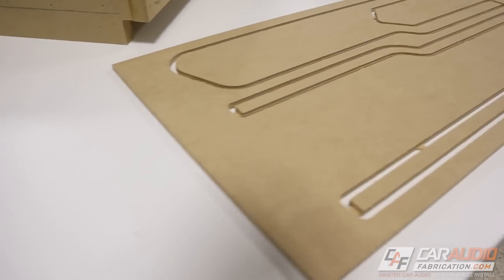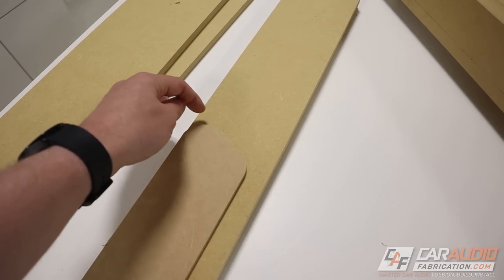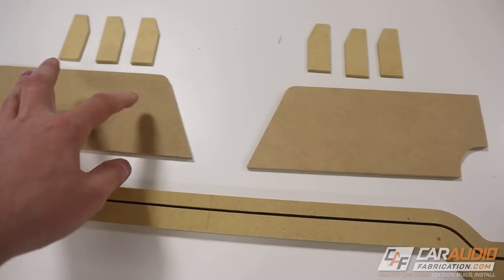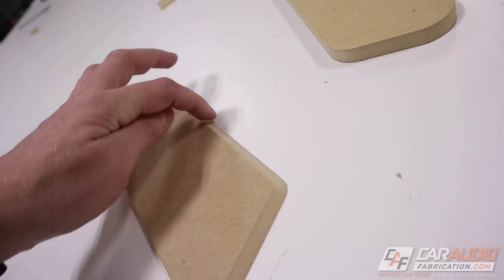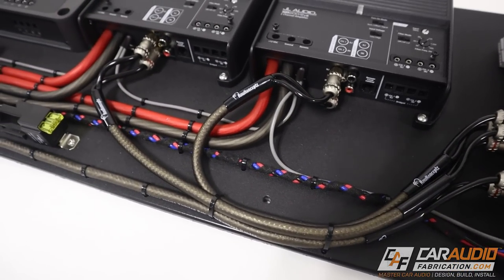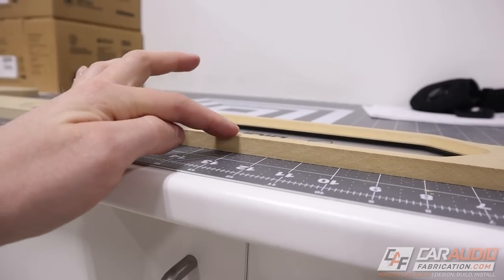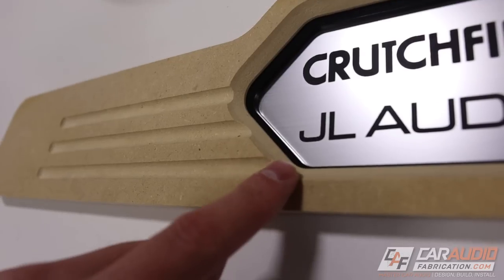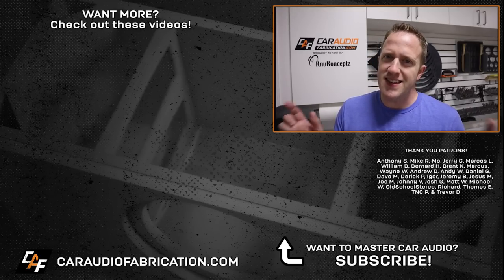Building custom subwoofer box beauty panels! Underseat Box Build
Let's continue making our underseat subwoofer enclosure for four 10" subwoofers by adding these custom beauty panels that we shaped in the last episode. In this video we use routers and router bits to add dimension and design to this custom subwoofer box.

🔊 Wiring a car audio system? Check out show sponsor KnuKonceptz for great wire and wire distribution parts!

✔️ Cordless Compact Router
✔️ Layout T-Ruler
✔️ Router Push Block